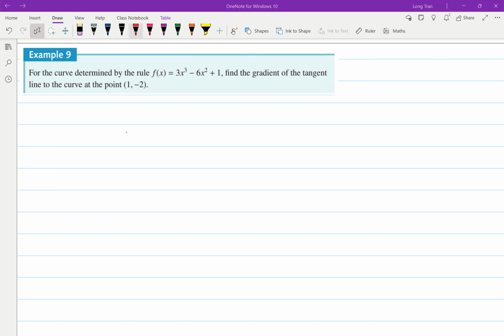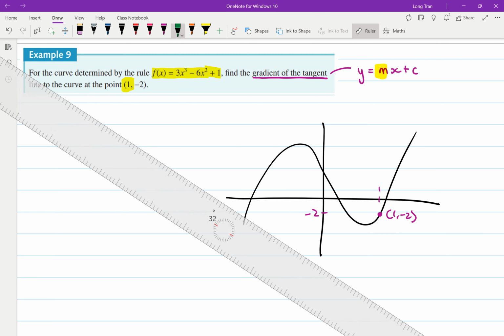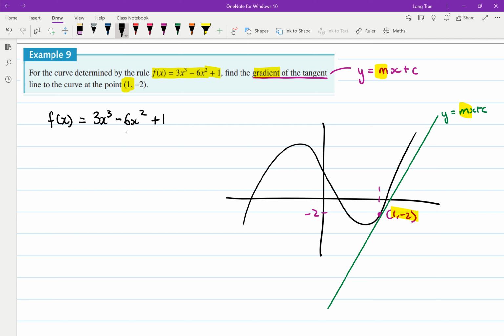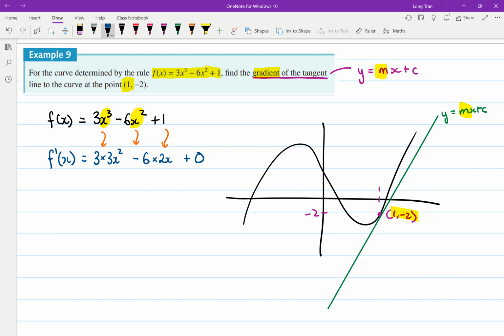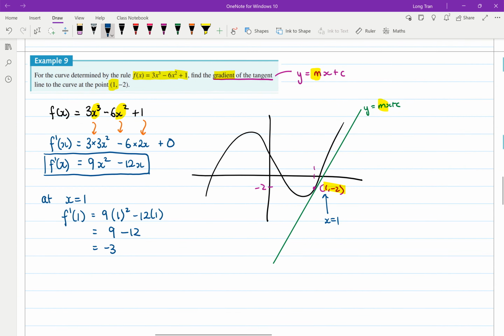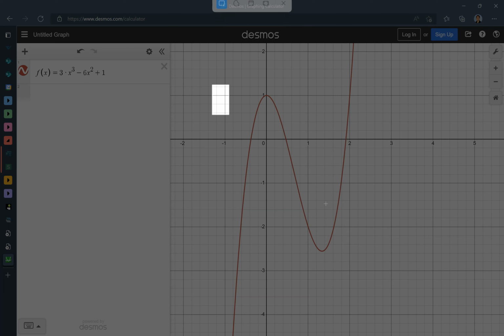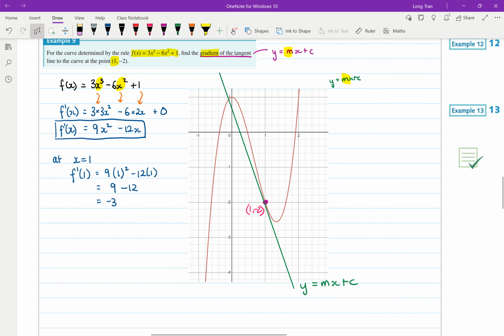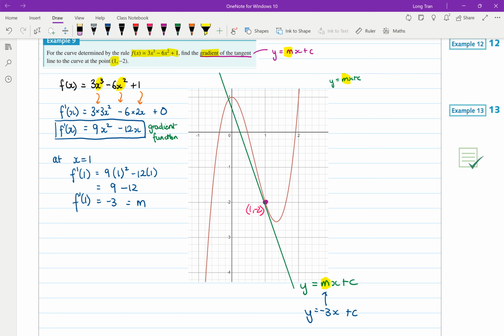Example 9 video derivatves